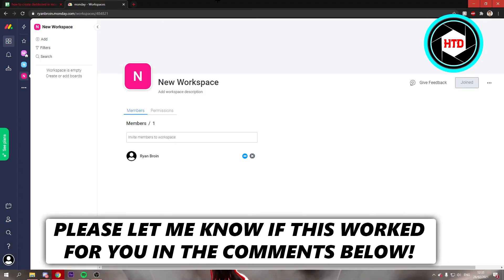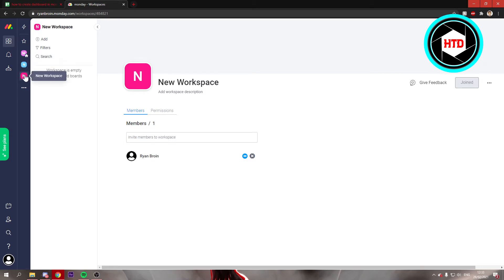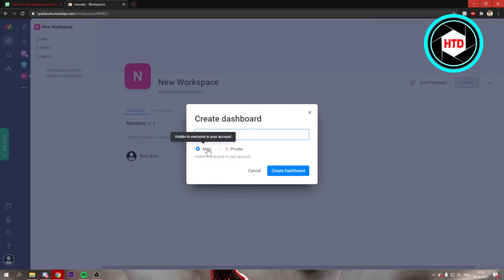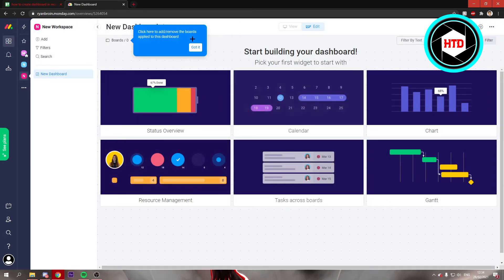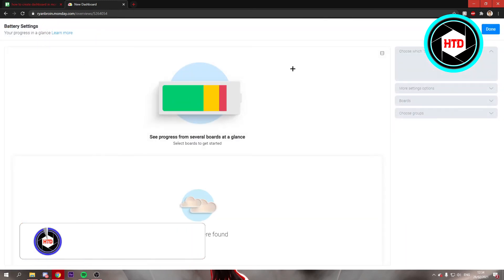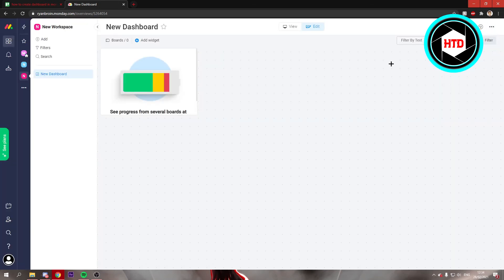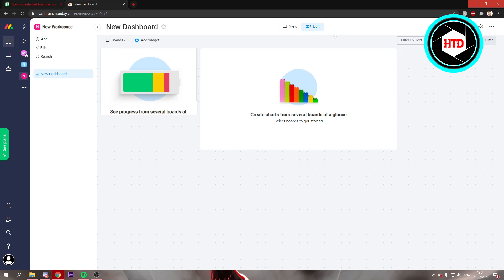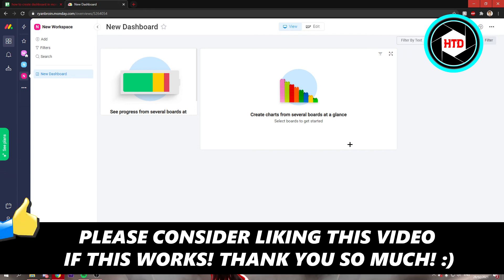How to Create Dashboard on Monday.com | Monday.com Tutorial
Learn How to Create Dashboard on Monday.com